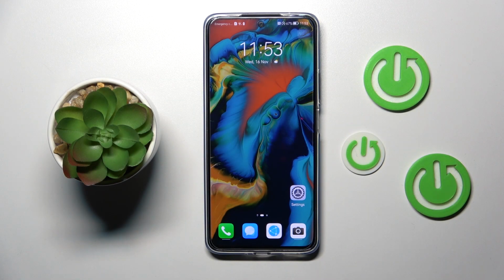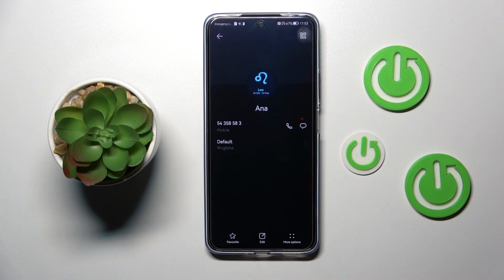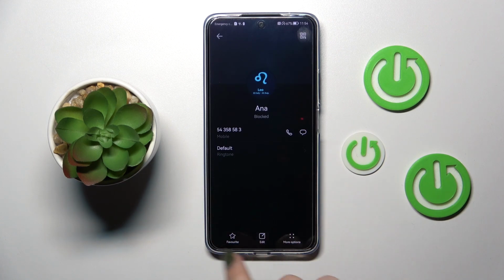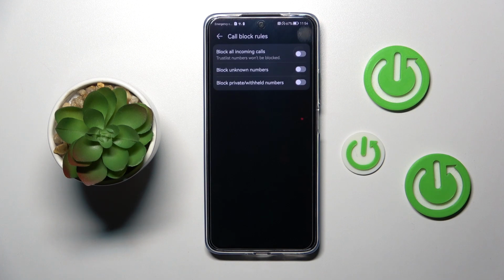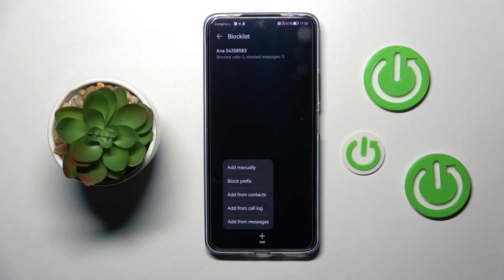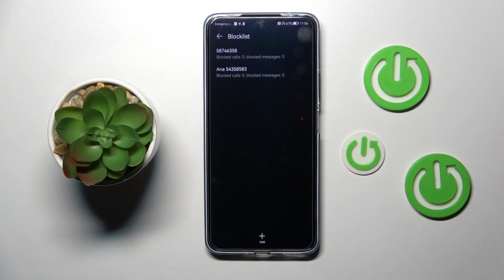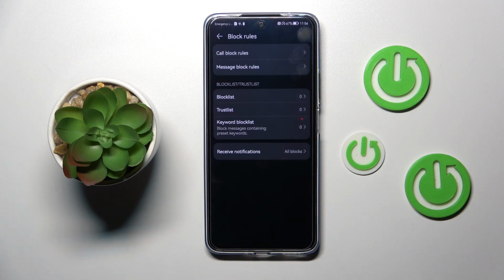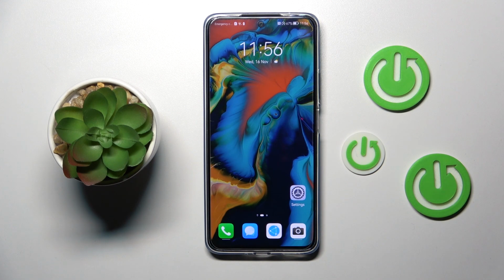How to Block Number on HUAWEI NOVA 10 SE – Block Unwanted Calls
To learn more tutorials about HUAWEI NOVA 10 SE:
Hello, everyone! Are you wondering how to Block a Number on your HUAWEI NOVA 10 SE? If you are tired of calls and messages from strangers or telemarketers you should block those numbers. Check out the simple way to Block Unwanted Calls on HUAWEI NOVA 10 SE. By following all the instructions step-by-step presented by our expert, you will be able to Block Unwanted Callers without any problem in just a couple of simple moves. If you have any questions, you can ask them in a comment. Visit our YouTube Channel to discover more video tutorials about your HUAWEI NOVA 10 SE and other devices.

How to Block a Number on HUAWEI NOVA 10 SE?
How to Block a Call on HUAWEI NOVA 10 SE?
How to Create a Blacklist on HUAWEI NOVA 10 SE?
How to Block Unwanted Callers on HUAWEI NOVA 10 SE?
How to Block Calls on HUAWEI NOVA 10 SE?
How to Reject Calls on HUAWEI NOVA 10 SE?